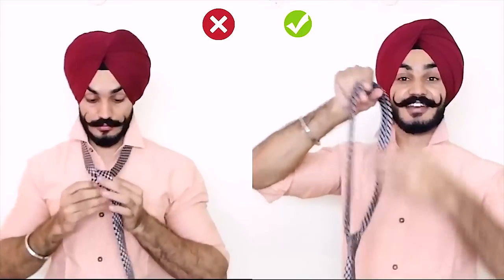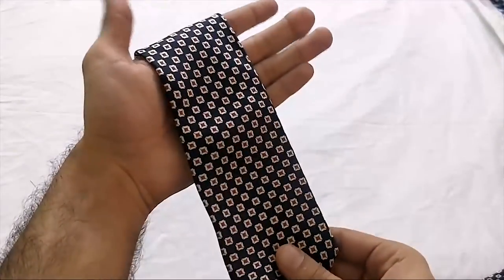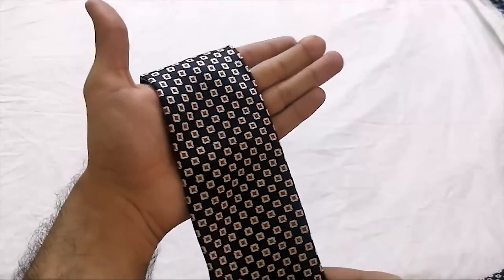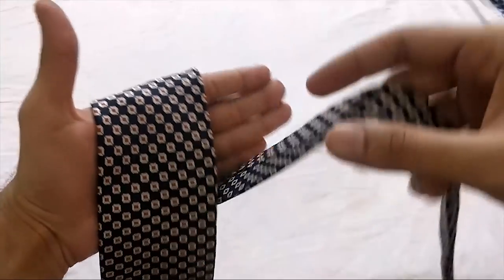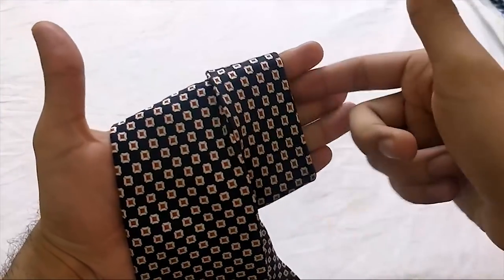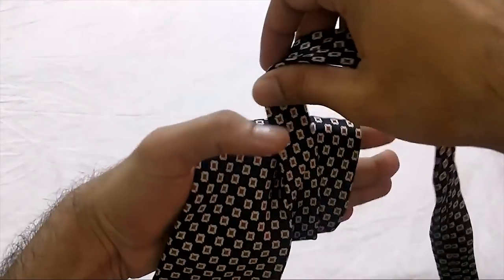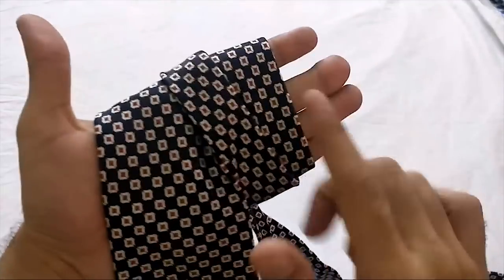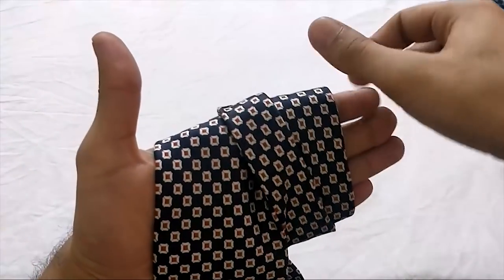LEARN TIE IN 5 seconds😱 | Best Trick Ever | Perfect Slow Motion Tutorial